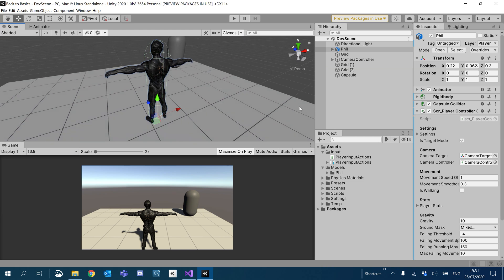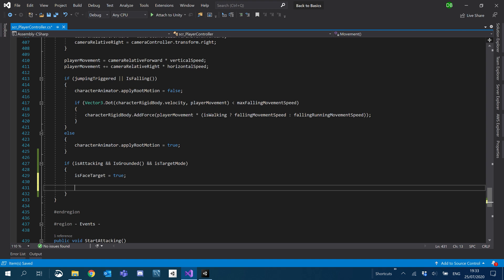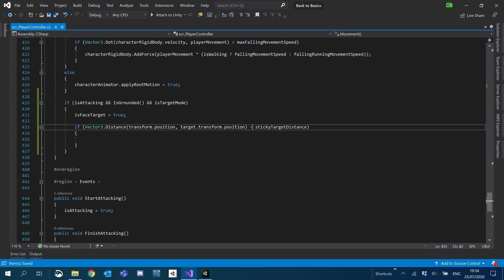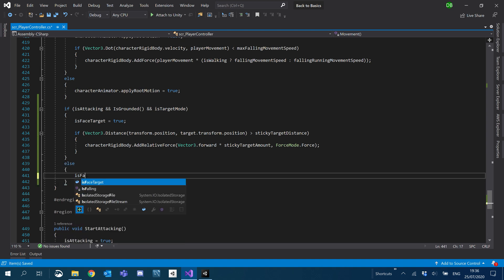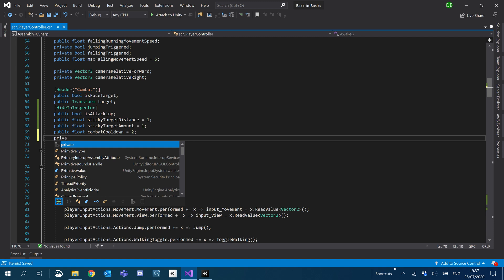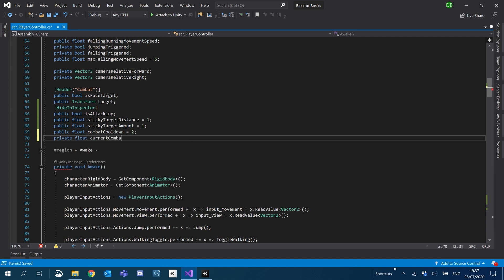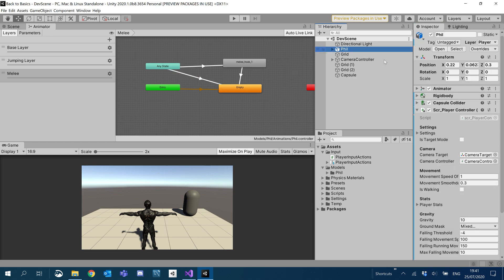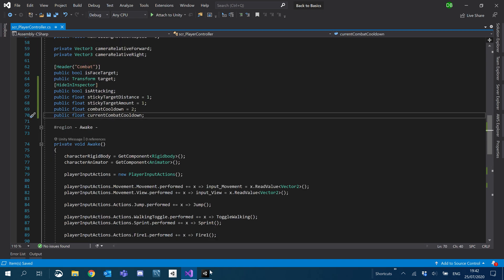[Unity 3rd Person Tutorial 23] Adding Our Combat System | Part 2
Hey guys, we are adding stickyness to the combat system to make it appear more accurate and make it easier for the player.

| [ 👀 Continue? ] |

| [ 😍 Other Tutorials ] |

| [⭐ My Project ] |

| [ 🎶 Music ] |